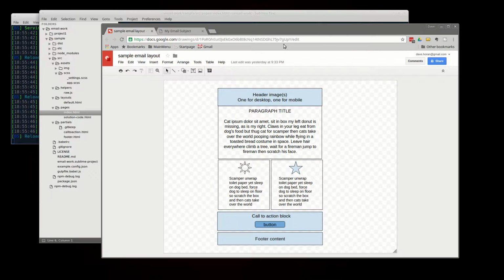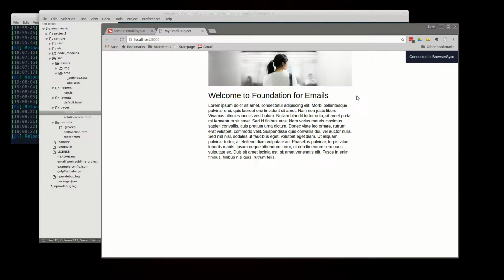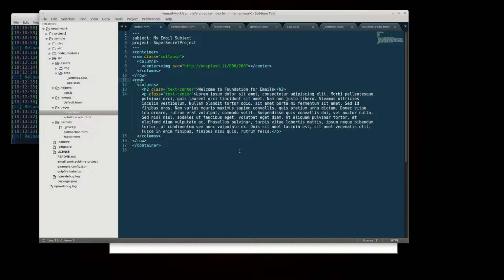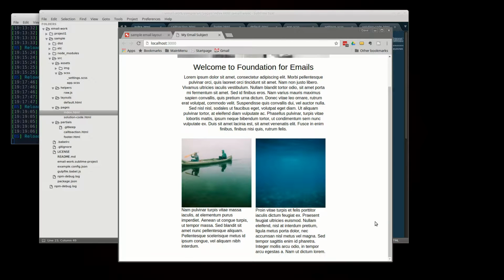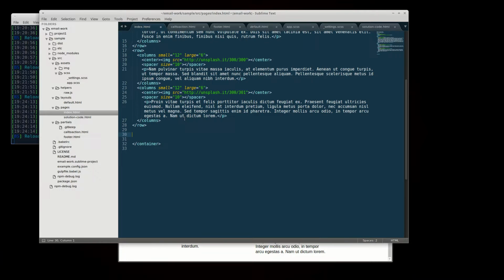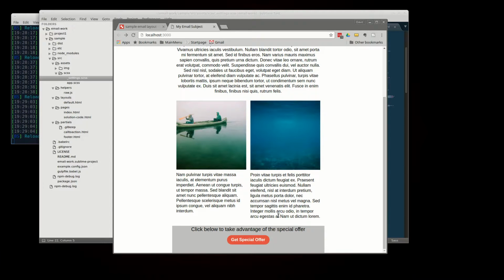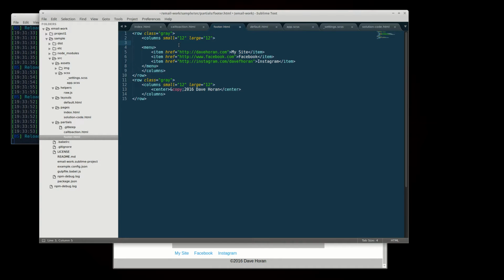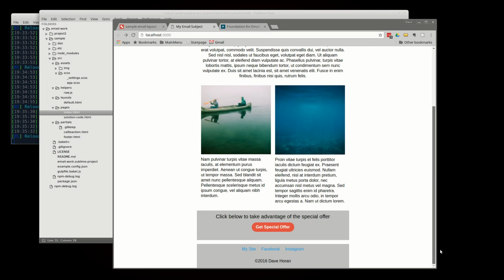Zurb Foundation for Emails: Creating an Email Start to Finish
In this video we cover a requested topic: create an email from scratch using Zurb Foundation for Emails. So, we take a mockup and turn it into a full HTML email. In this example we cover the following:

* centering images
* collapsing padding around images
* one and two column containers
* responsive containers that collapse from two column to one
* buttons
* centering text
* simple menus